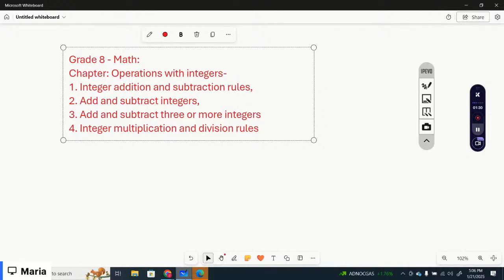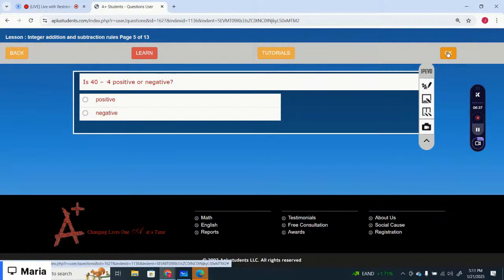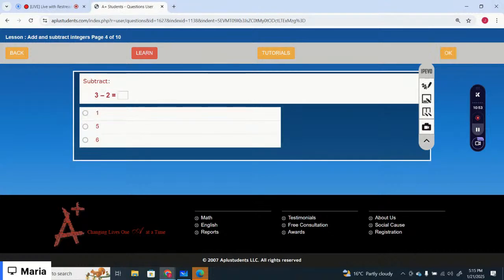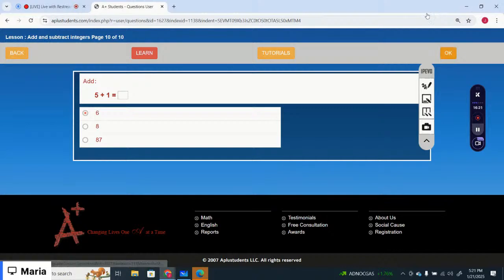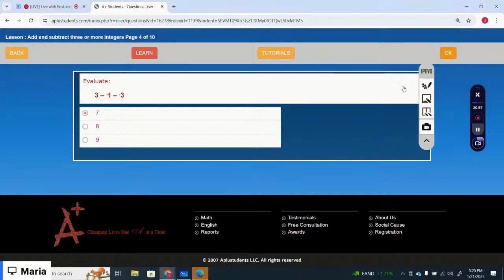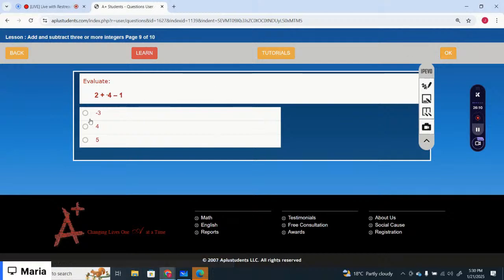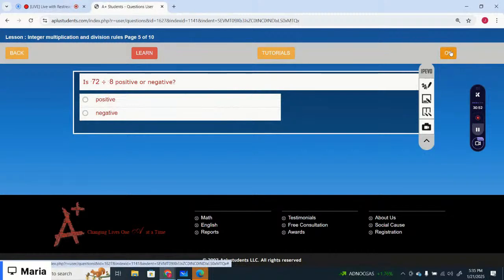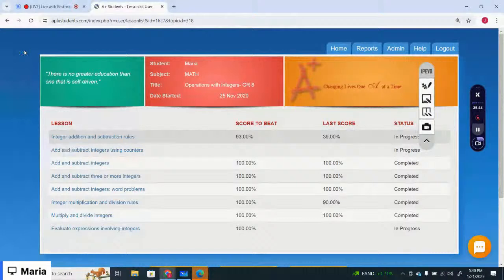Grade 8 - Math: Operations with integers-